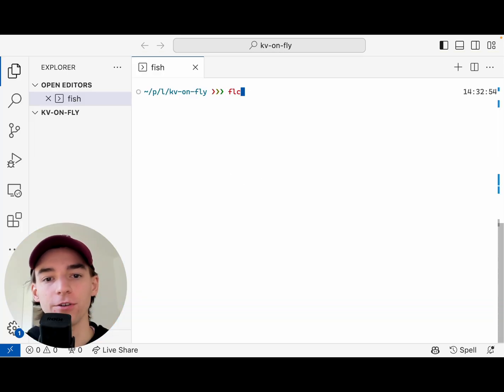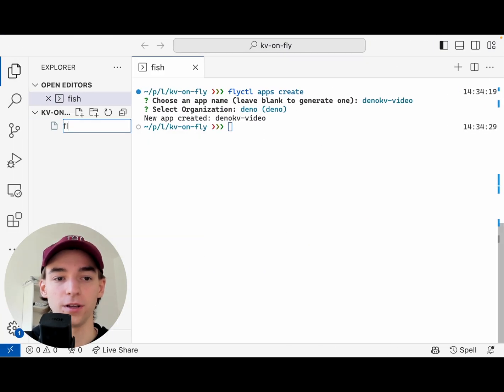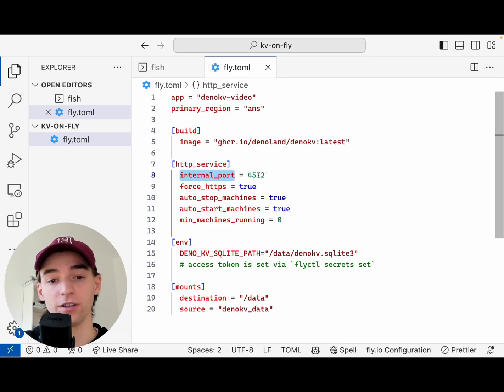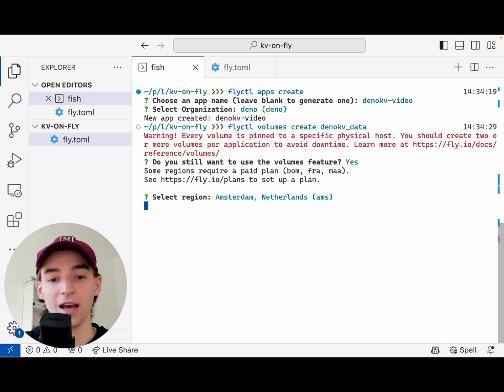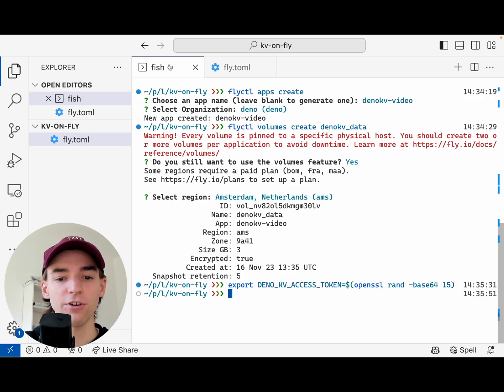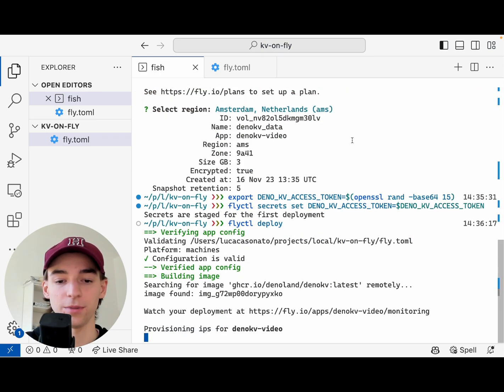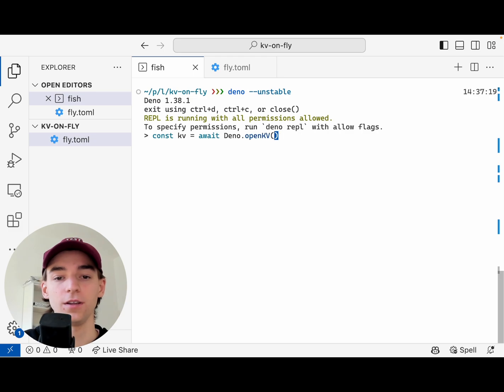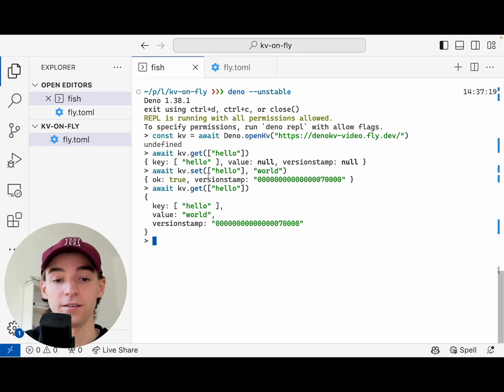How to self-host Deno KV on Fly.io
With the new open source Deno KV binary ), Deno KV can be used anywhere. Here's how you would host Deno KV on Fly.io.

You can also access any remote instance of Deno KV using KV connect